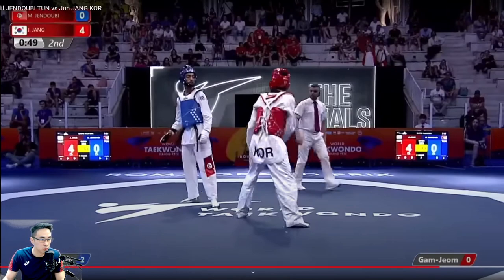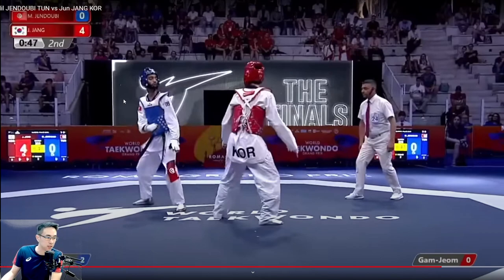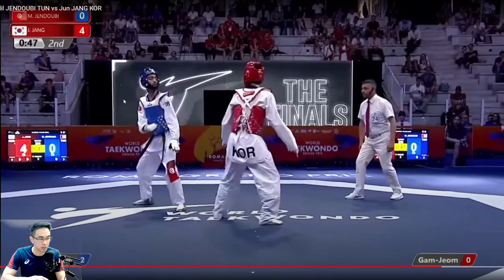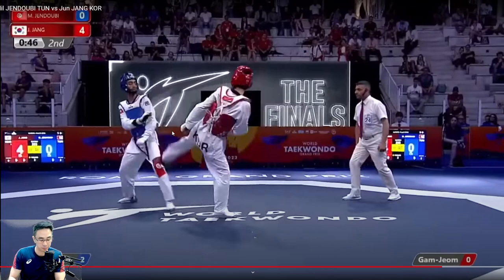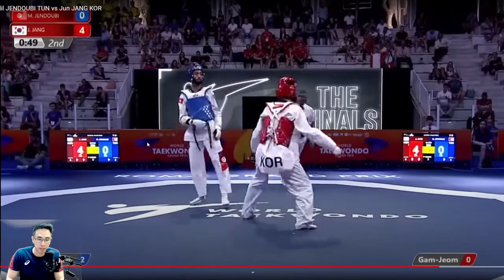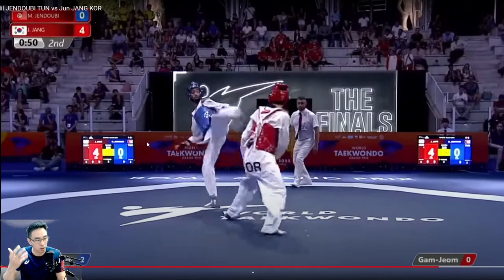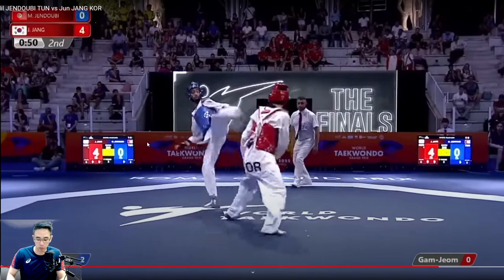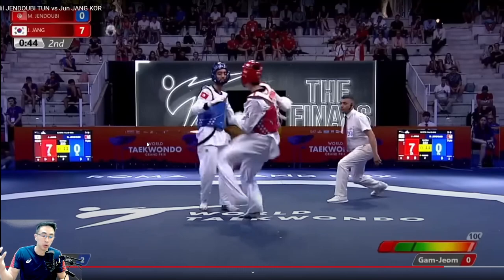A PERFECT Example Of Progression Theory In Action! KOR vs TUN ROMA 2022